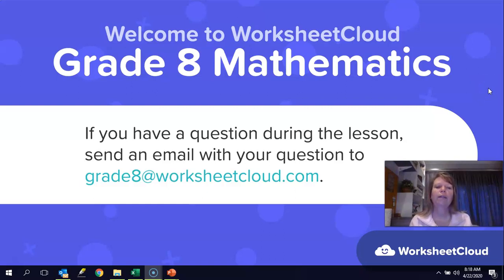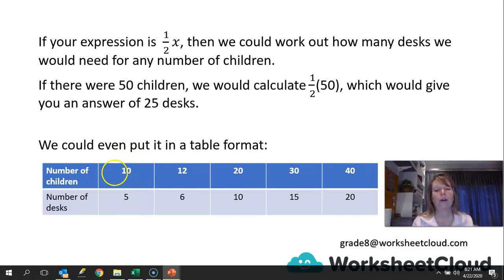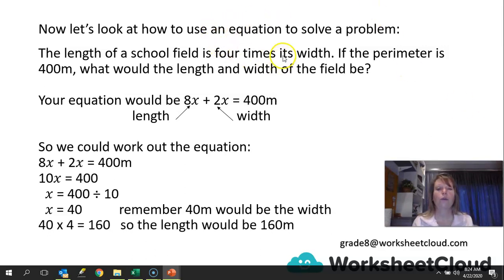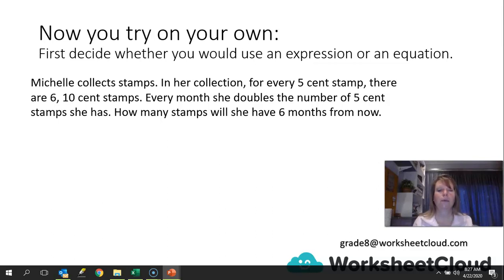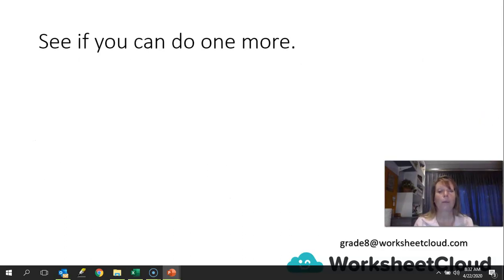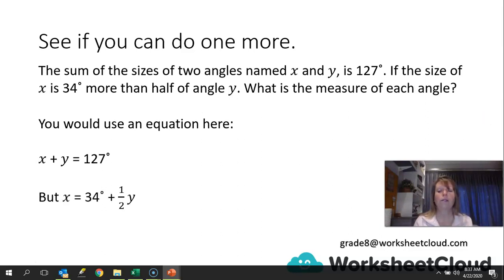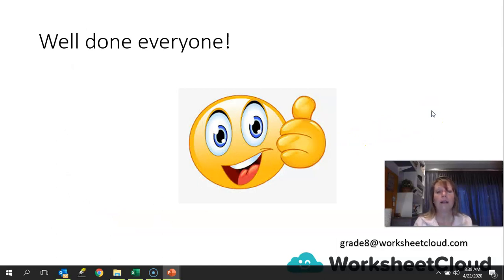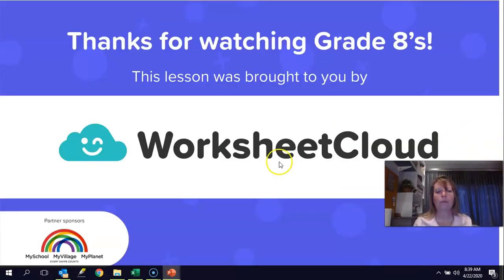Grade 8 - Mathematics - Algebraic Equations 2 / WorksheetCloud Video Lesson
In this Grade 8 Mathematics video lesson we will be teaching you about Algebraic Equations.